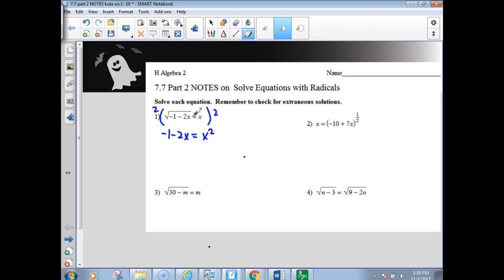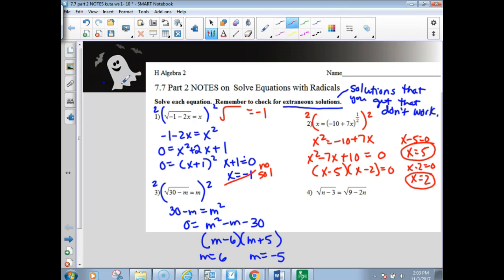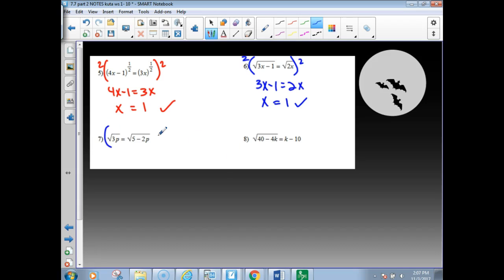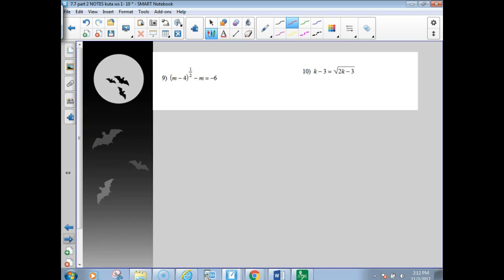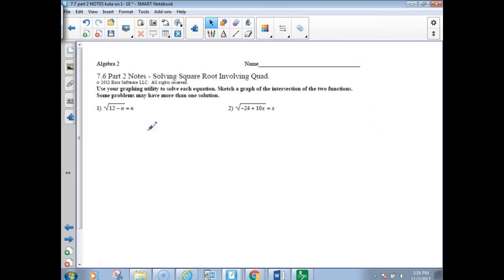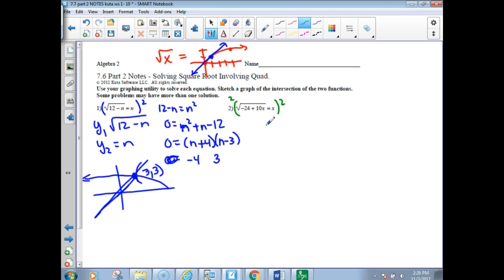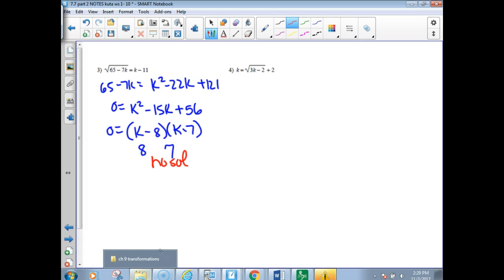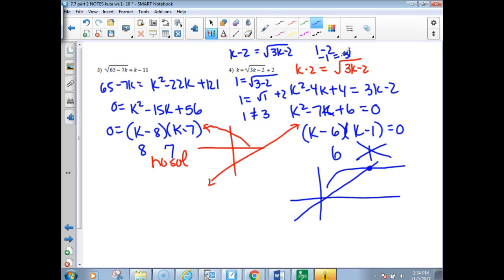H Alg 2 7.6 and 7.7 Part 2 Solve Equations with Radicals